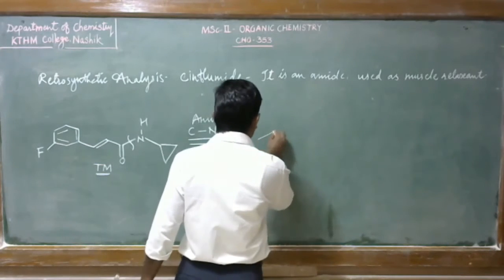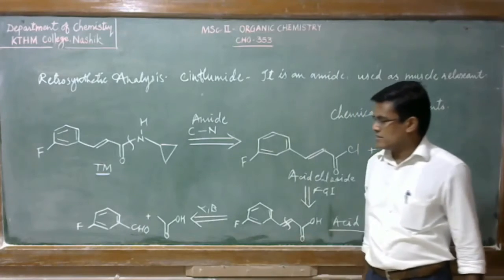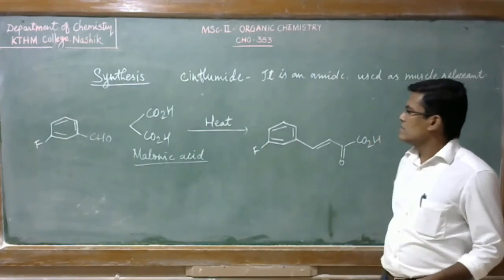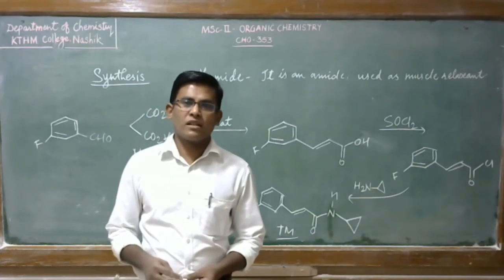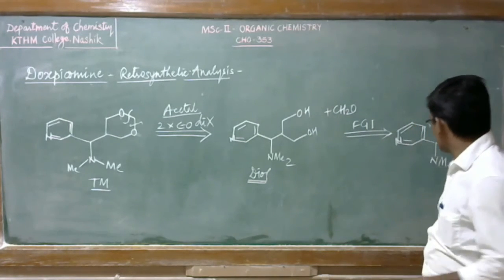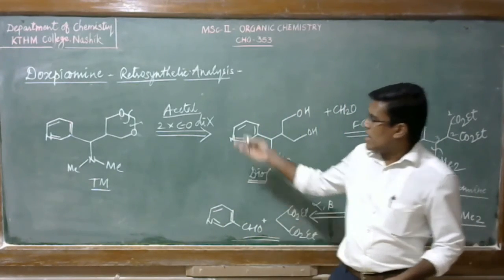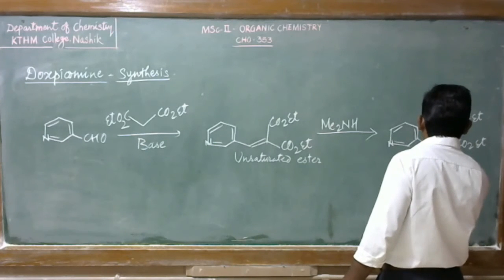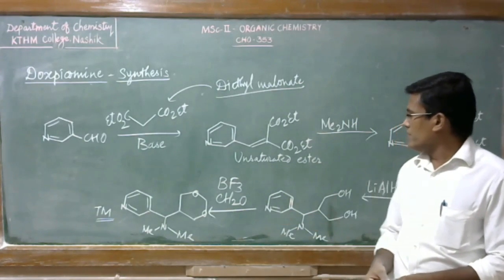MSc-II (ORG CHEM) | Sem-III | CBOP-3 CHO-353B: Design. Org Synt & Hete Chem. | Dr. Milind P. Meshram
Lecture 18:
Chapter: Designing Organic Syntheses and Heterocyclic Chemistry
Topic: Disconnection to Unsaturated carbonyl compounds